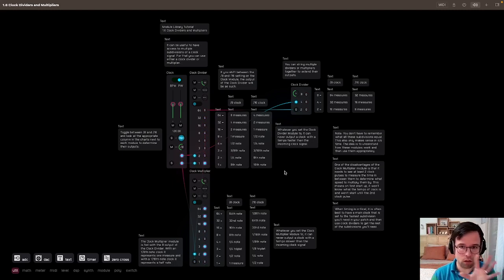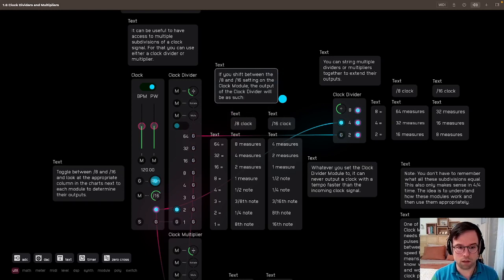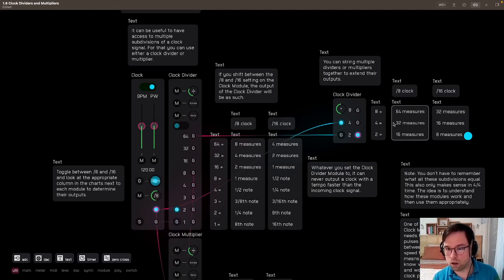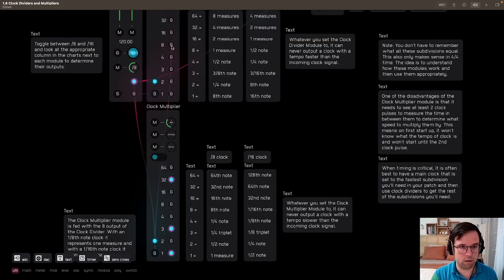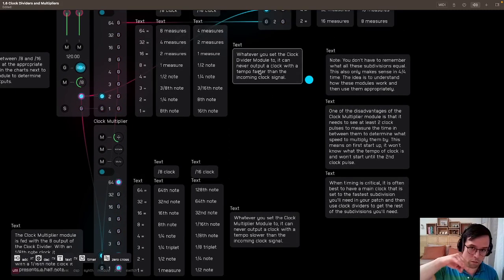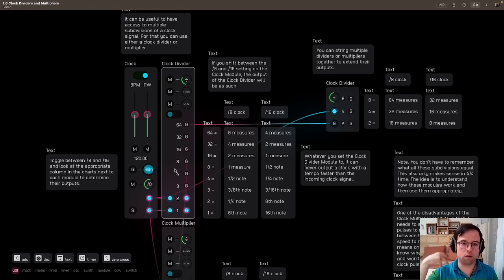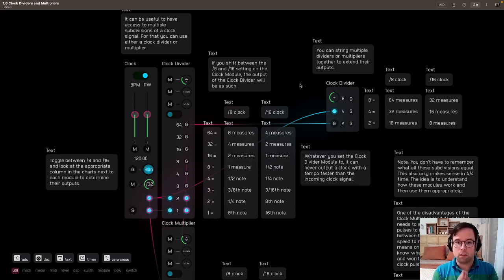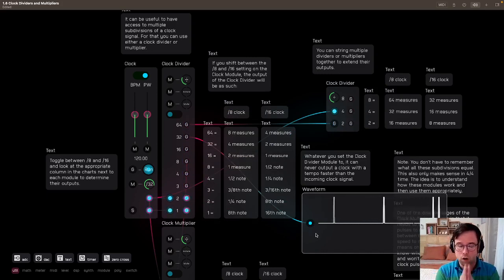Audulus Module Library Tutorial: 1.6 Clock Dividers and Multipliers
Download Audulus for free for Mac and iPad and follow along with these free tutorial patches available

This tutorial shows you how to create clock subdivisions using clock dividers and multipliers.

Chapters
0:00 - Introduction
0:20 - Tutorial Walkthrough
5:43 - Discussion